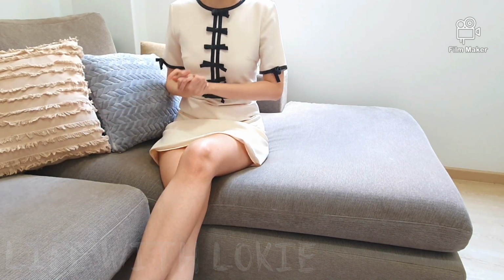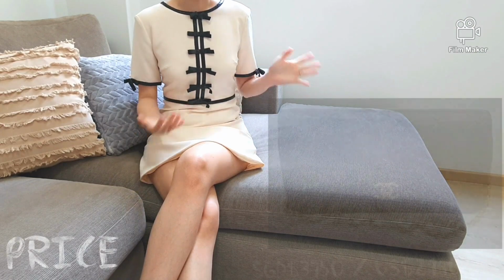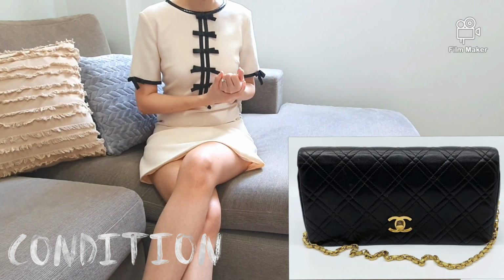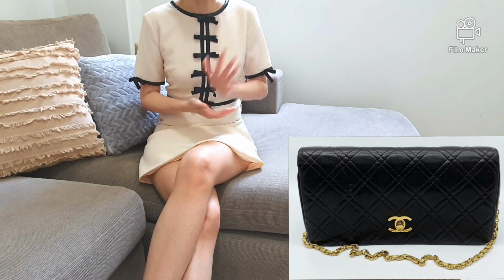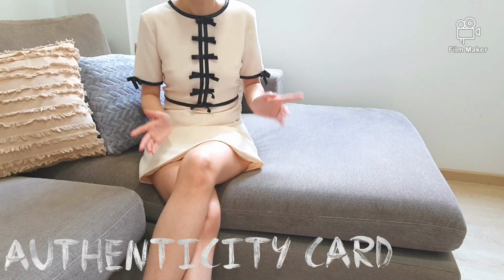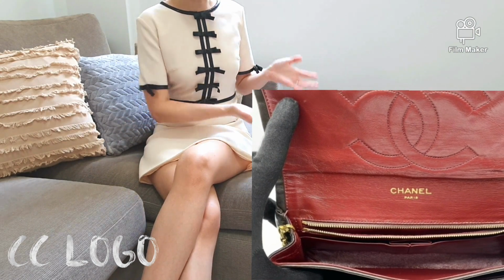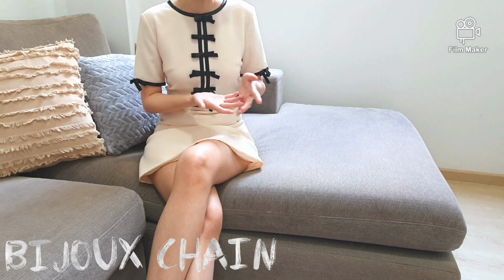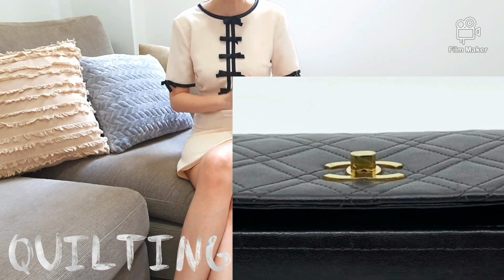CHANEL FLAP: SUPER FAKE OR SUPER VINTAGE? 🧐🔎💥 NEED YOUR HELP!!💥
Hi Luxurious Queens!

💥💥CALLING ALL CHANEL AFICIONADOS!! 💥💥
I have recently come across a very beautiful Chanel Full Flap from the resale market and there are quite some details which I will love to hear your opinions about regarding authenticity!

I will cover afew features of this bag and share with you what I know regarding the CC logos, zippers etc

Hoping to get all your opinions soon!

xoxo
Lokie

FilmMaker App
Canva App

MUSIC
CarolOfTheBells from FilmMaker App
GoNotGently from FilmMaker App